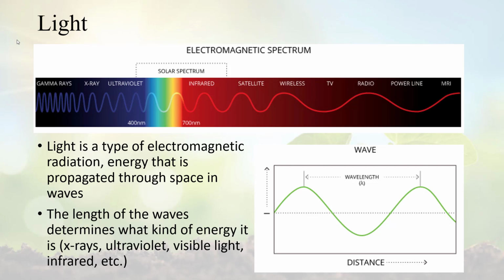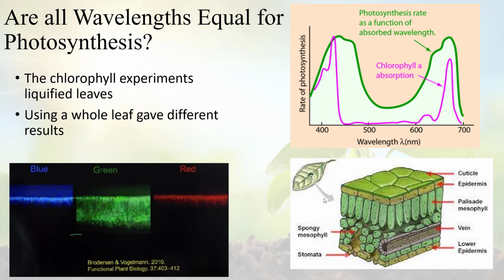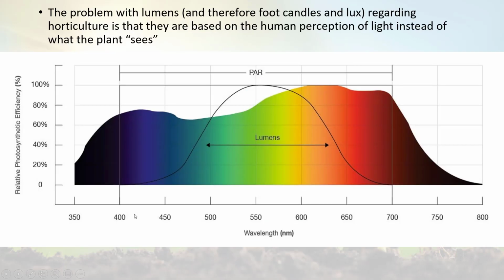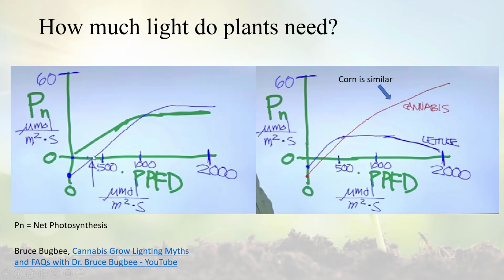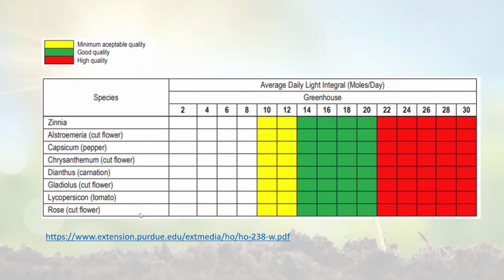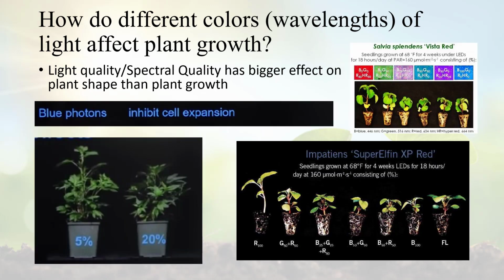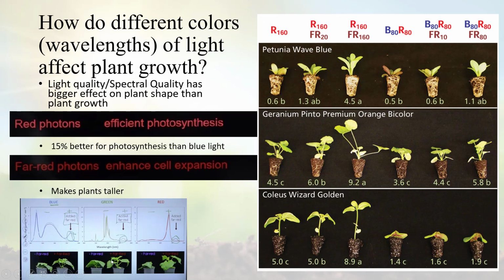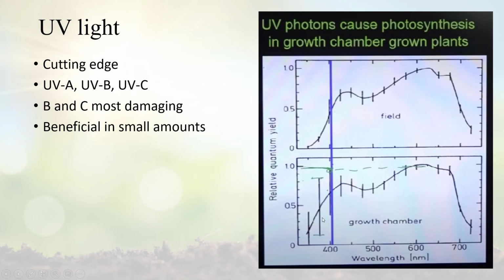Light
What is light, and how does it affect plant growth?